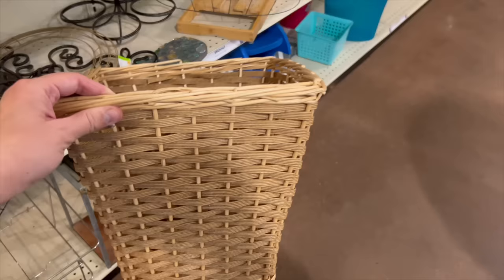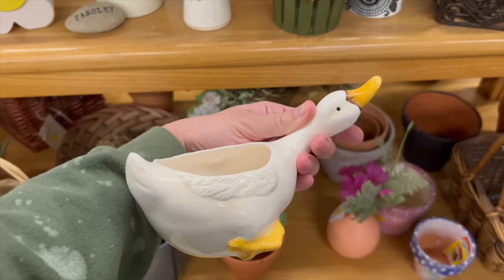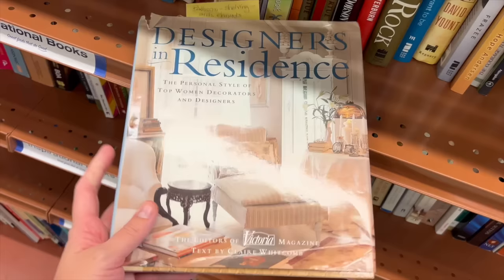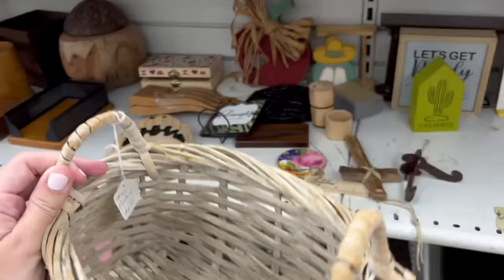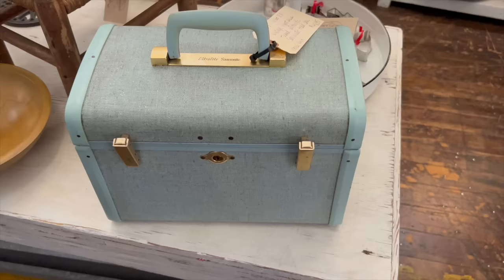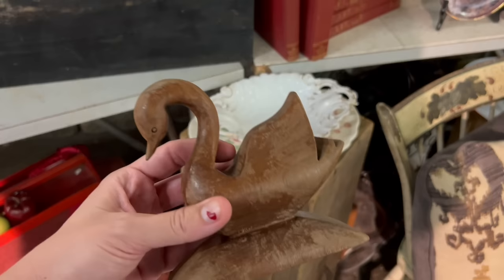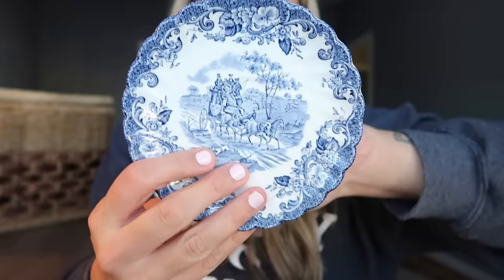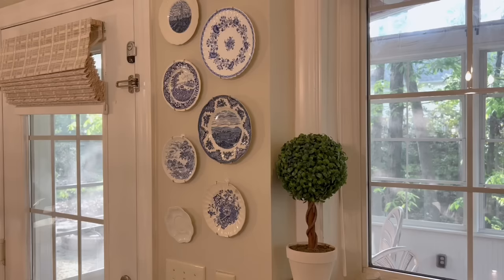HOME DECOR IDEAS ON A BUDGET | THRIFT WITH ME, HAUL & HOW TO STYLE - THRIFTED HOME DECORATING IDEAS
Come thrift shopping with me for home decor! Home decor on a budget, thrift shop with me for vintage home decor, thrift haul & styling ideas/ home decorating ideas! In todays video I go thrifting to multiple goodwills and other thrift stores on the hunt for budget home decor. I also share a haul of all my thrifting finds and share some home decorating/ styling inspiration! This video was inspired by Kristen McGowan!

The blinds in my kitchen
Pillow covers
Glass vase

Lauren Midgley